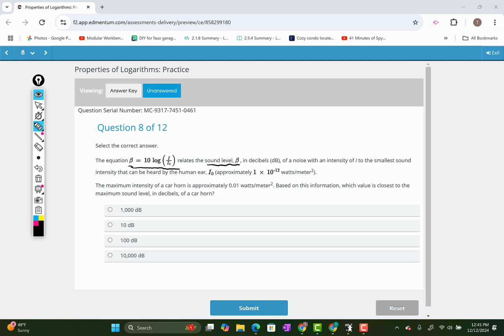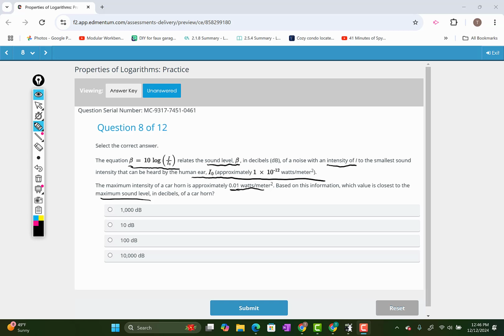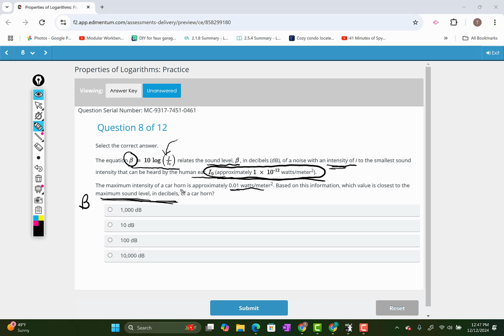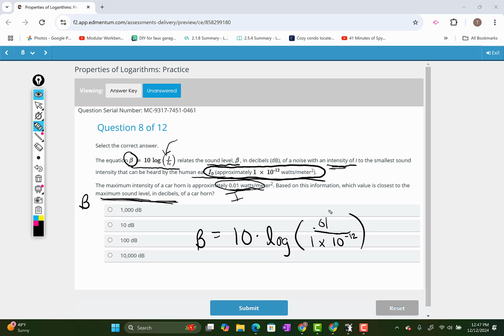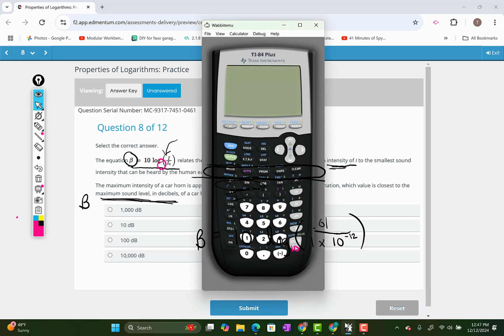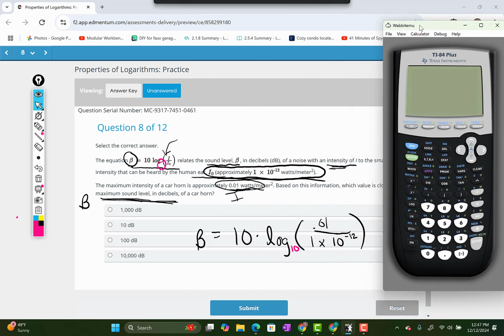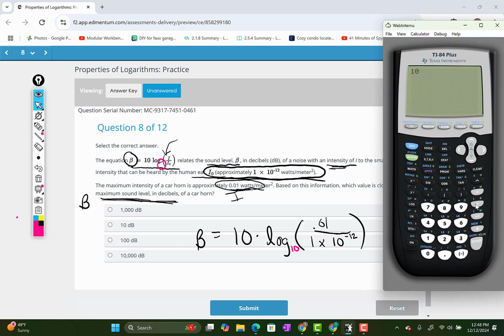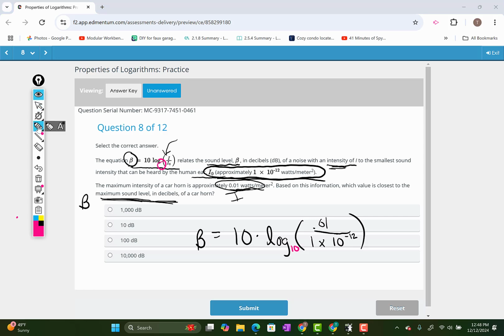Question 8 Serial Number MC 9317 7451 0461